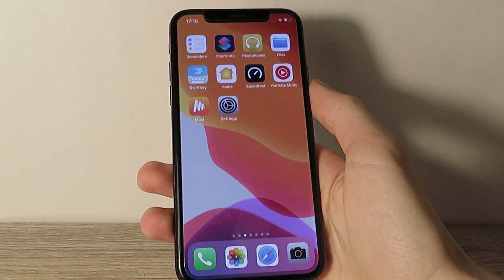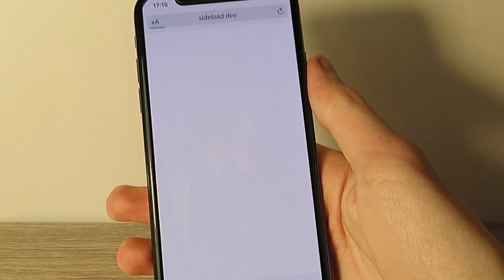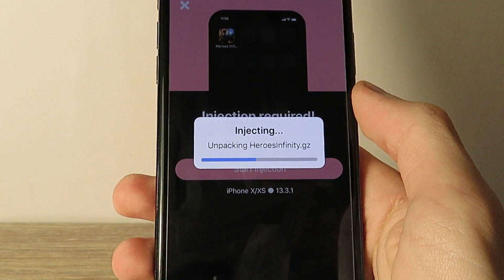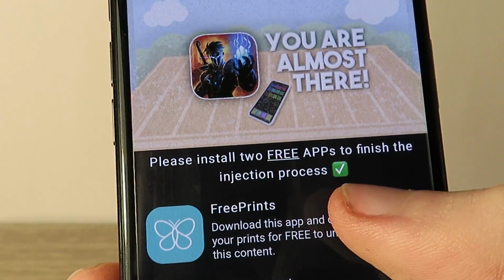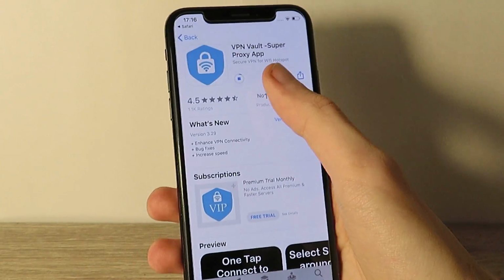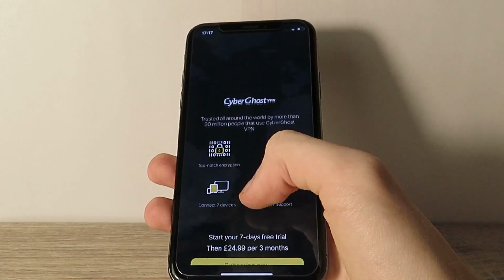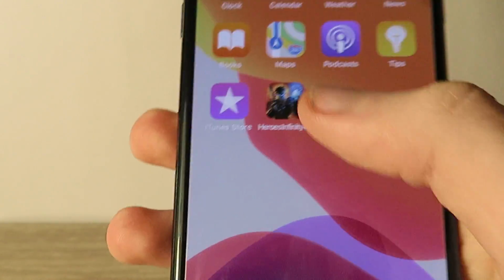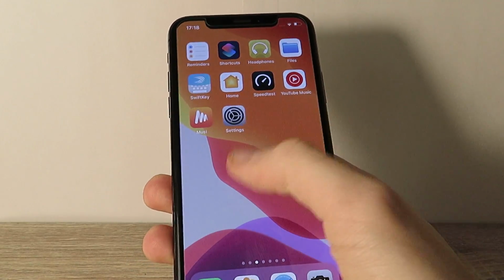Heroes Infinity Hack ✅ How To Mod Heroes Infinity On iOS/Android MOD APK 2020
Hi there everybody, today I will be showing you How to install this Heroes Infinity hack on your iOS or Android device. It is super simple and once you have got it you won't need to download it again as you will have it forever. I'll walk you through the exact process of how to get Heroes Infinity hack on your device.

Your feedback motivates me to make more videos in the future. I'm going to make some more Heroes Infinity cheat videos in the future, and I shall show you every Heroes Infinity glitch I find. See you all later.